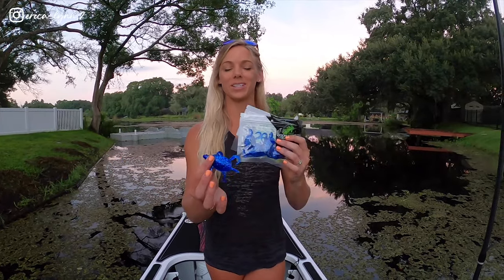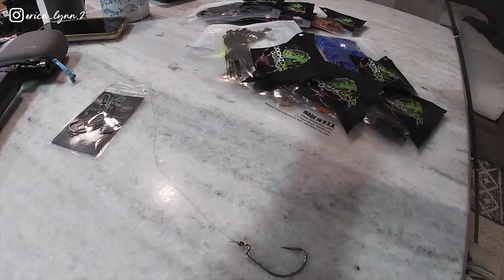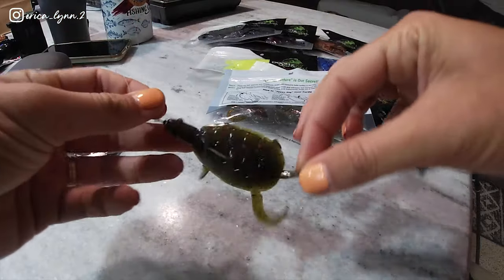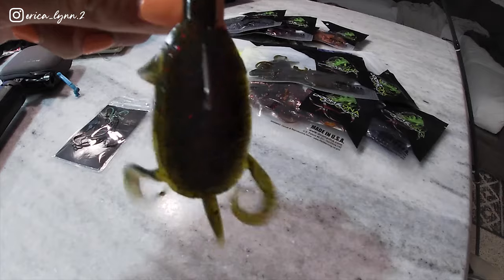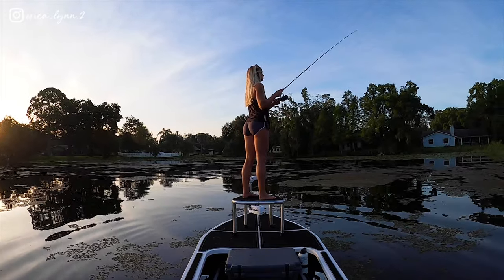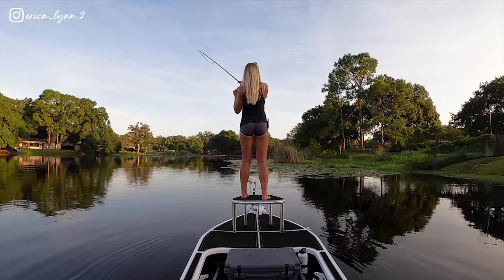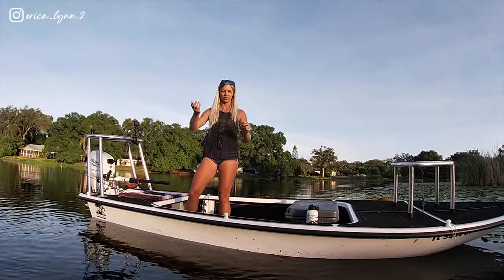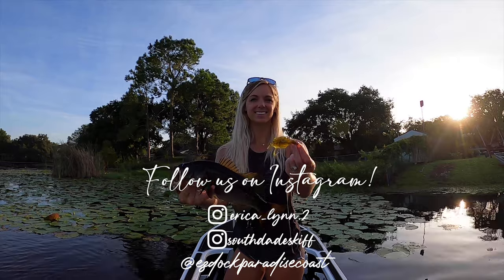Catching BASS with TURTLE Baits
Trying out these new Turtle swim baits by @doomzdna in the lake for sunrise on the skiff. I've never used swim baits like this before so I was surprised to find out they work so well!! I had no idea turtles are a natural enemy of bass since turtles will eat their eggs, so a natural reaction to baby turtles is to eat them!
Tight lines 😎